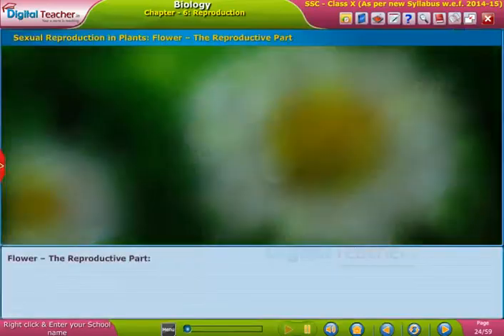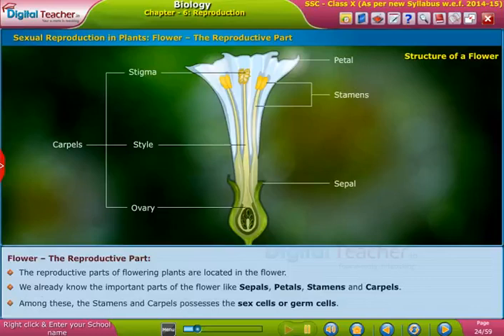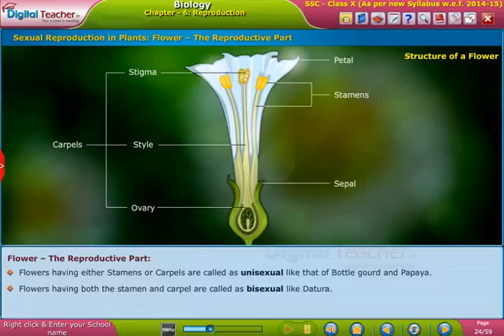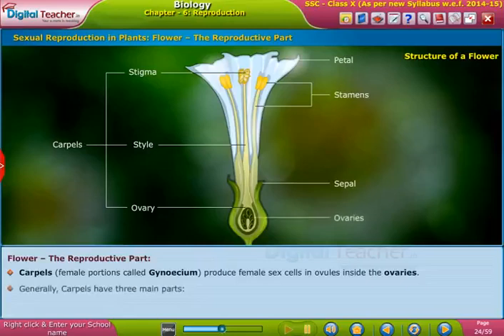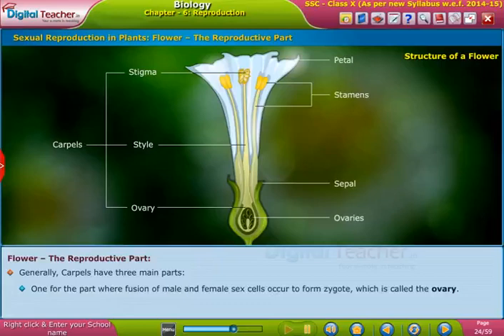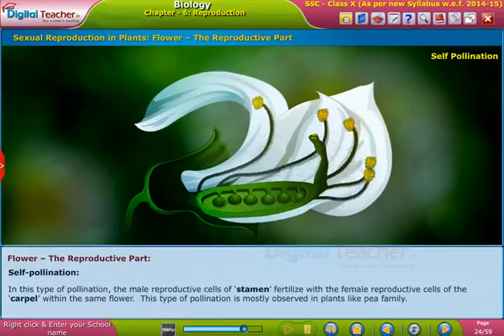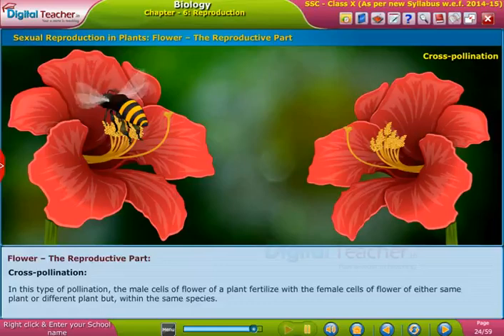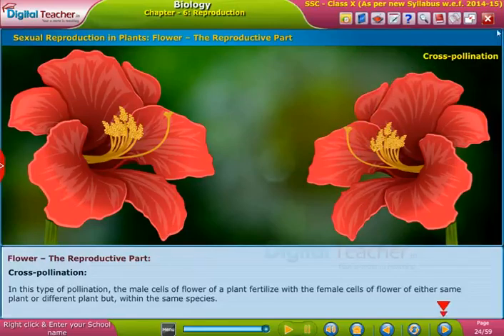Sexual Reproduction in Plants, Class 10 Biology SSC | Digital Teacher